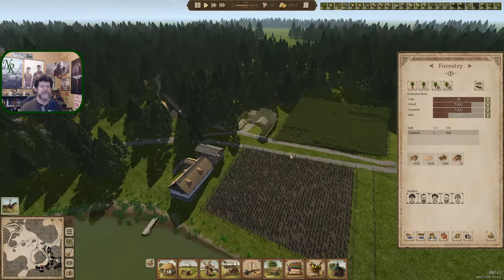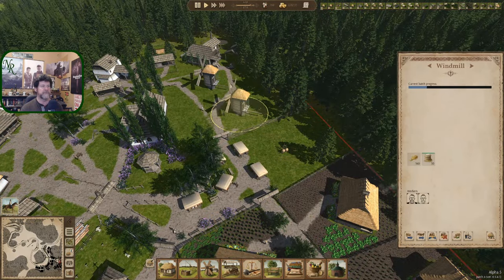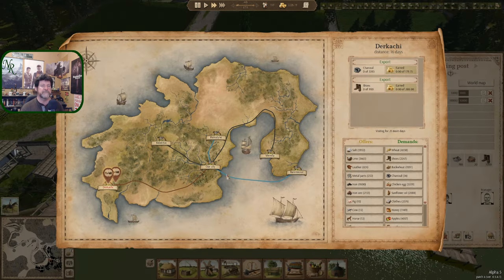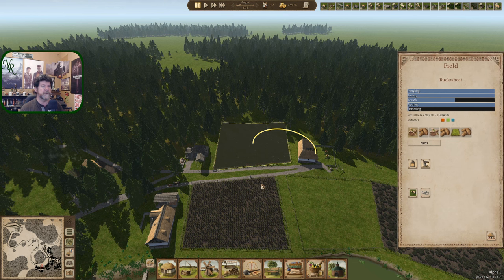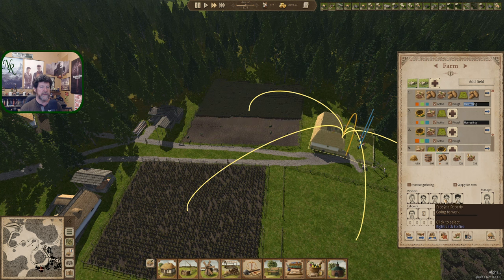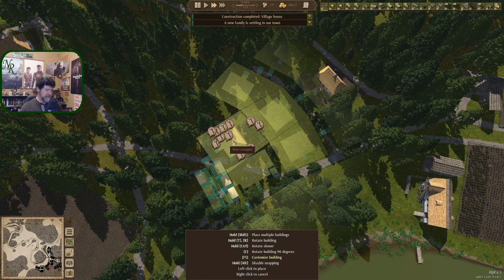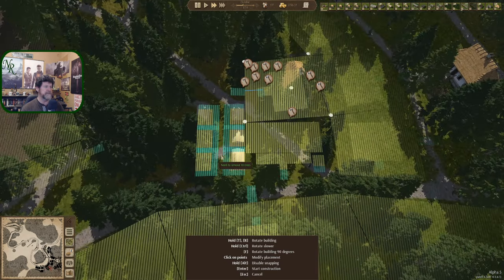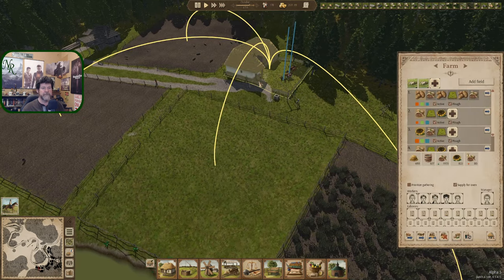Ostriv Ep 28 | Labor Experiments and A Cow Parade | Ostriv Alpha 5.4 Gameplay